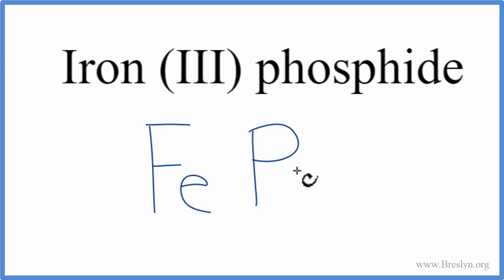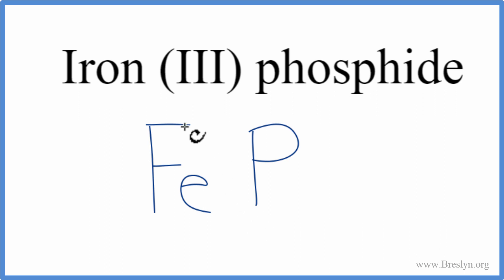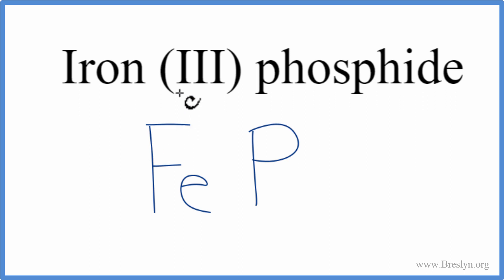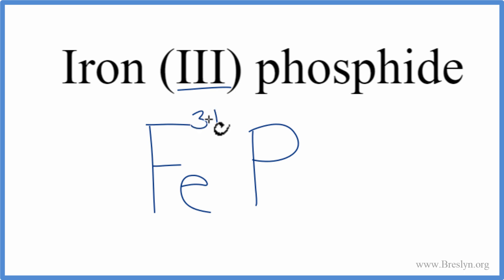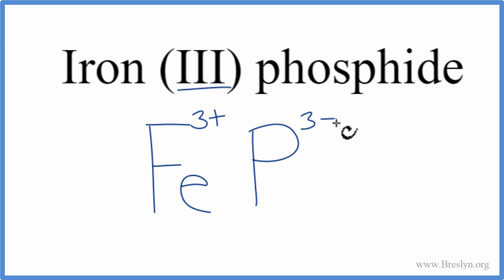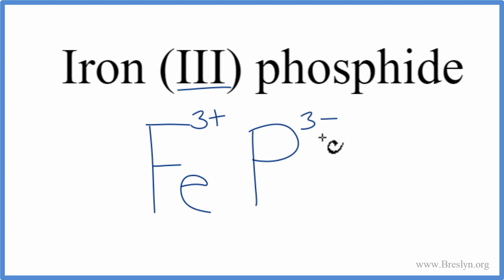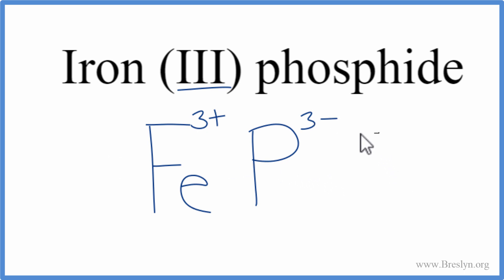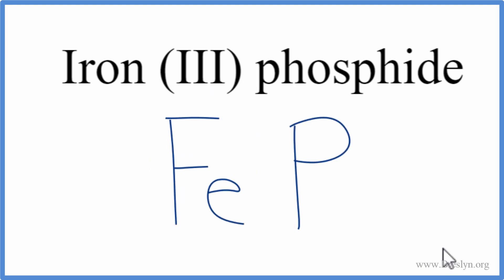How to Write the Formula for Iron (III) phosphide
In this video we'll write the correct formula for Iron (III) phosphide, FeP.

To write the formula for Iron (III) phosphide we’ll use the Periodic Table and follow some simple rules.

Keys for Writing Formulas for Binary Ionic Compounds:

1. Write the symbols for each element.
2. Find the charge for each element using the Periodic Table. Write it above each element. For help finding charge, watch
3. See if the charges are balanced (if they are you're done!)
4. Add subscripts (if necessary) so the charge for the entire compound is zero.
5. Use the crisscross method to check your work.

For a complete tutorial on naming and formula writing for compounds, like Iron (III) phosphide and more, visit: